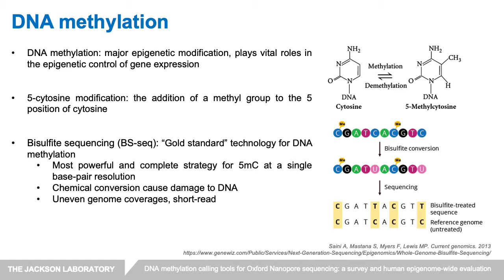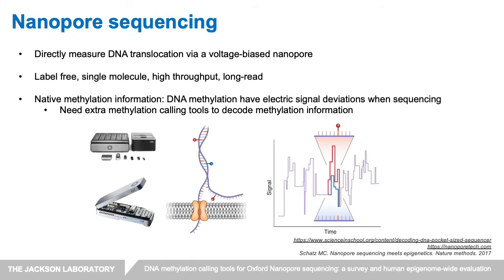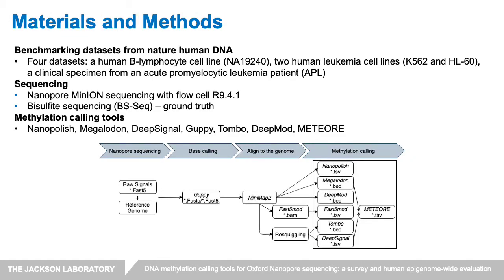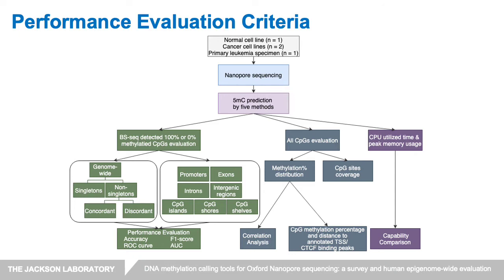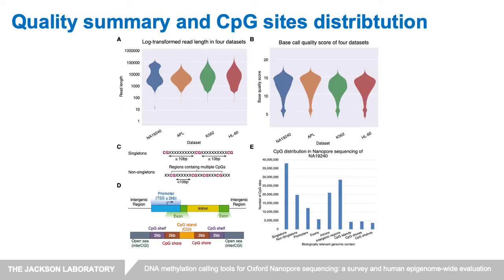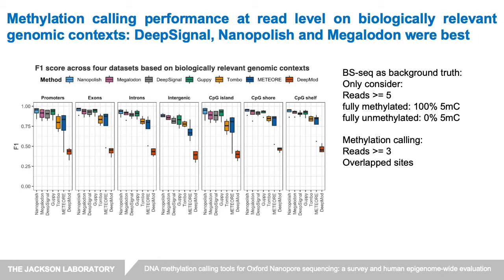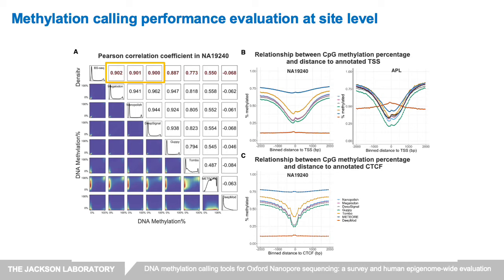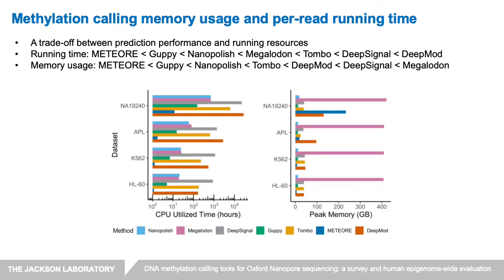DNA methylation calling tools for Oxford Nanopore... - Ziwei Pan - HitSeq - Poster - ISMB/ECCB 2021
DNA methylation calling tools for Oxford Nanopore sequencing: a survey and human epigenome-wide evaluation - Ziwei Pan - HitSeq - Poster - ISMB/ECCB 2021